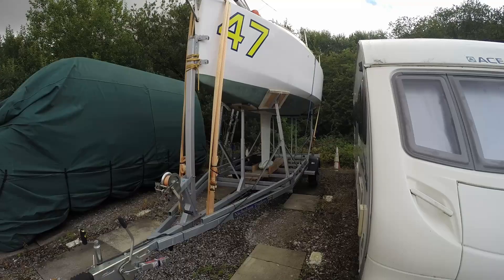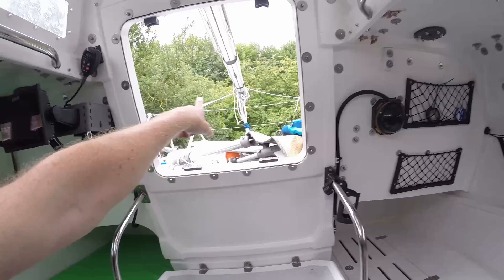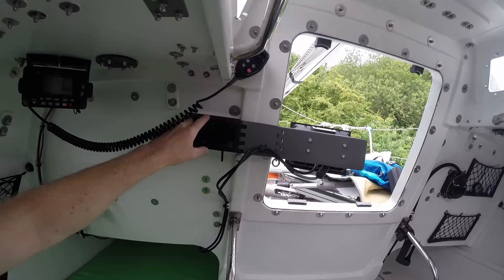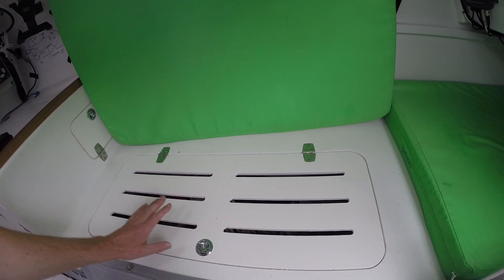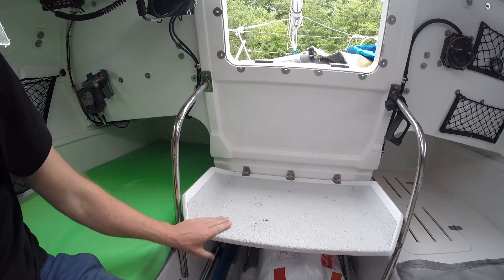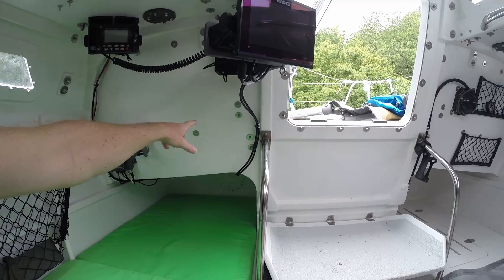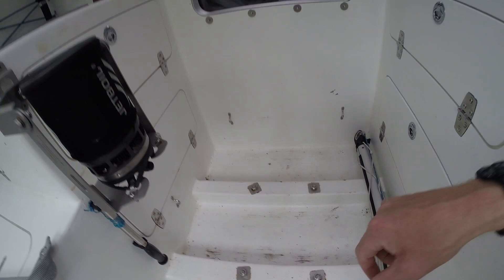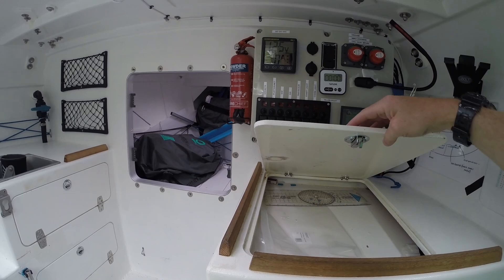Tiny boat tour - Inside a tiny ocean crossing yacht . (Class Globe 5.80 transatlantic yacht)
This video is incredibly nerdy - if you are after sun-drenched sailing in crystal clear water among palm-fringed islands, switch over to Sailing La Vagabonde/ The Sailing Frenchman now. :) The content is likely to be more accurate and much nicer to look at...
I was asked to make a short video about the features of the boat - initially I thought there would not be much to talk about, but even in a 19' boat it seems there is something in every corner to discuss.
This vid is probably more of interest to the other Class Globe 5.80 boat builders, hopefully it provides some chance to learn from my mistakes...

A bit about the build of the boat -
I made the boat during lockdown (mid 2020- mid 2021) from a kit of plywood and Douglas Fir parts that I bought from Fyne boat kits.

I've never built a boat before, and the kit was a good way to start. The pre-cut CNC pieces allow for a very accurate and quick build. Once completed the boat has proved itself to be tough, simple and forgiving to sail.

The rig is a complete set from Selden, taking a lot of thought out of the ordering process. The other more complicated aspects that are not included in the kit such as the keel I got made locally, and I was able to complete other pieces such as the stainless steel guardrails myself as I'm lucky enough to have the tools to do so.

The interior of the boat can be customised to a degree, but race rules stipulate requirements to limit free surface water movement (i.e. you have to keep the bunk sides free from perforations) and the watertight bulkheads are compulsory. Most other interior aspects are up to the builder however.

As with the other video - this is just me getting geeky over the interior of a boat - don't expect too much! I'm not a film maker, editor, or in any meaningful way a creative human being, so production standards are low, and for some reason sound quality on this vid is not as good as the Atlantic crossing one... :)